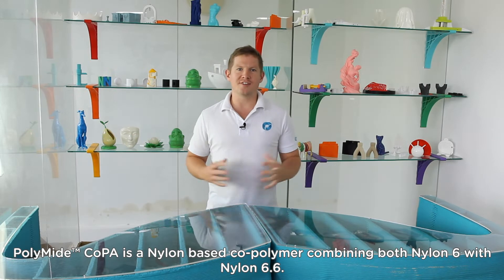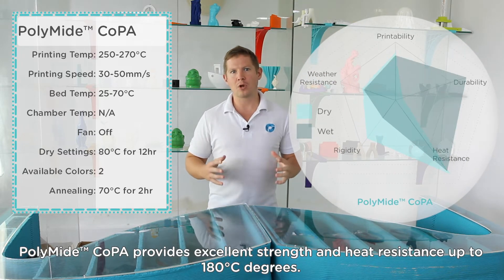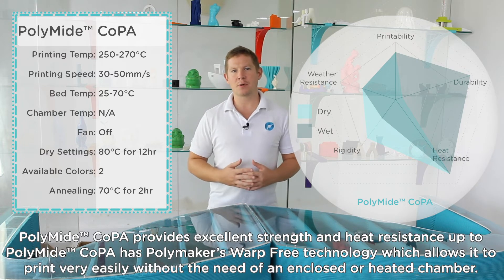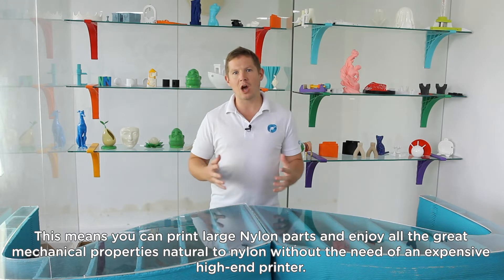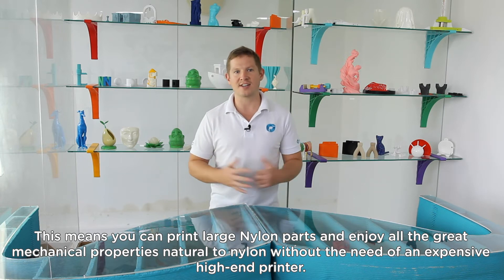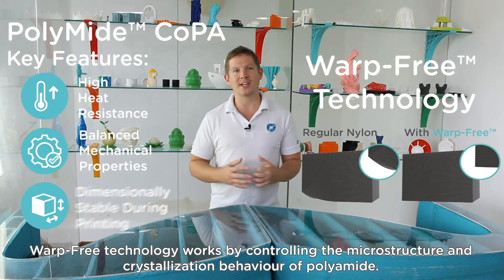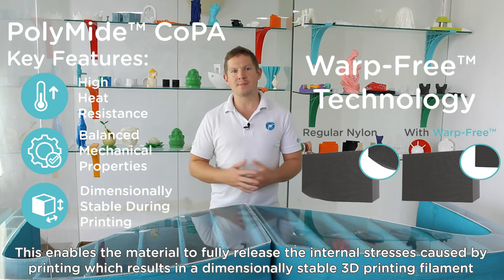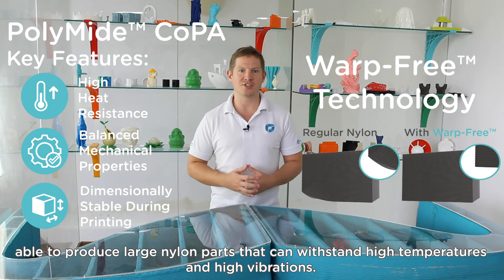Material Introductions - PolyMide™ CoPA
PolyMide™ CoPA is a 3D Printing Nylon co-polymer filament featuring Warp-Free™ Technology. This produces a Nylon filament that can be printed easily on an open bed printer without warping.